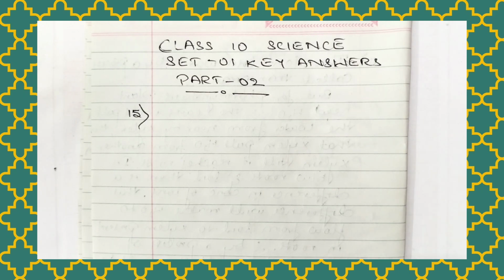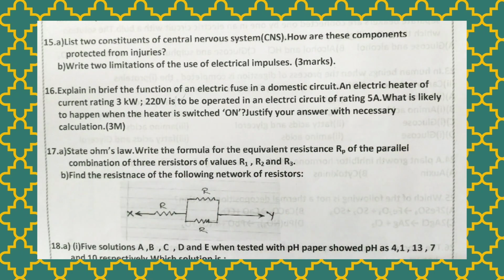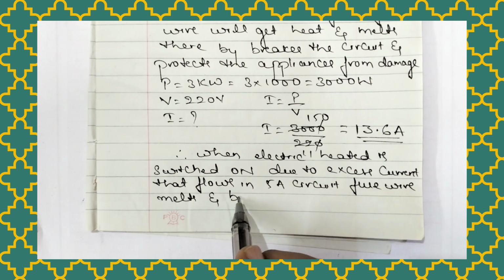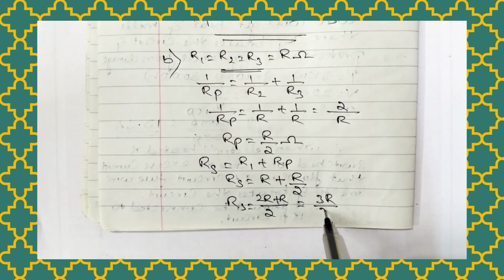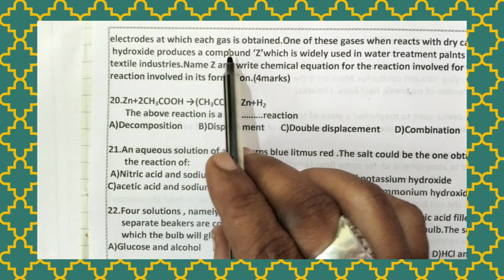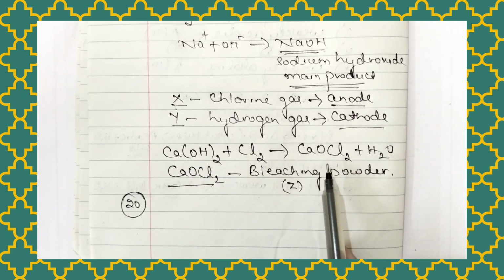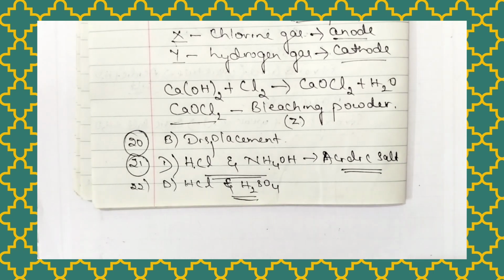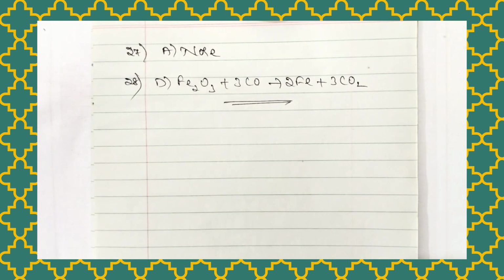CLASS 10 SCIENCE SET 1 KEY ANSWERS PART 2 FROM 15 TO 28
About this video is about class 10 science set one key answers from question 15 to 28 part 2

Watch this video to get key answers of class 10 science set 1 key answers from question 15 to 28 part 2